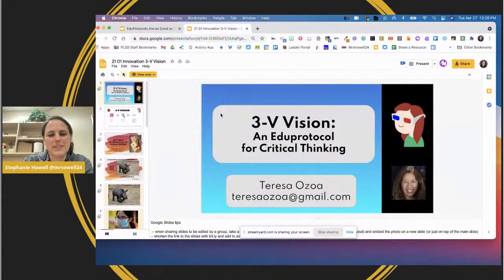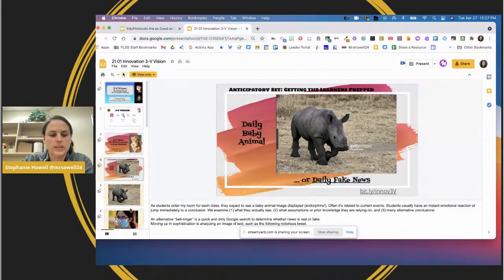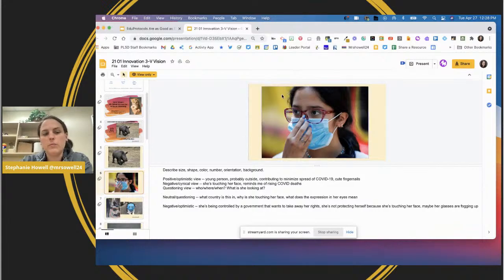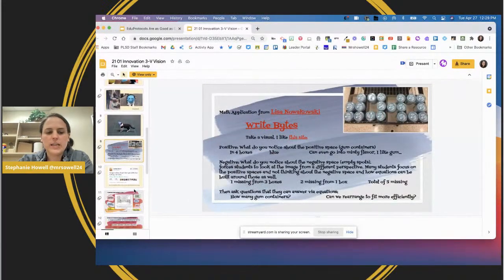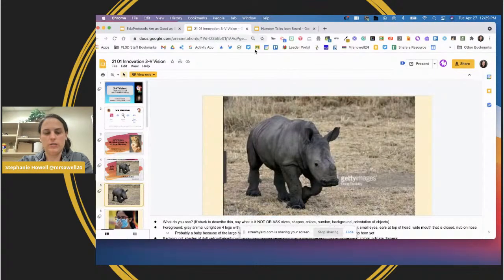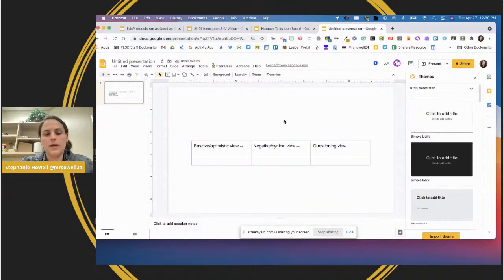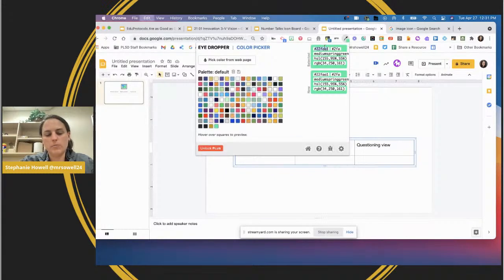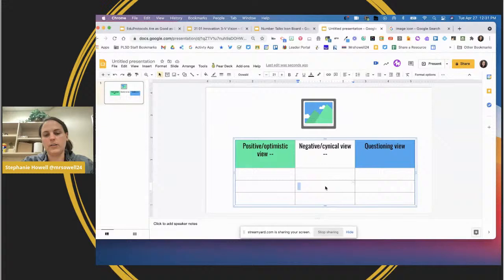3 V Vision